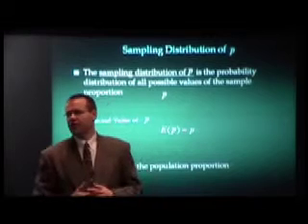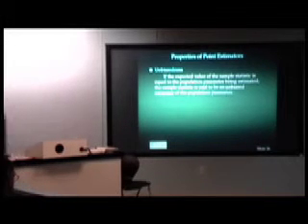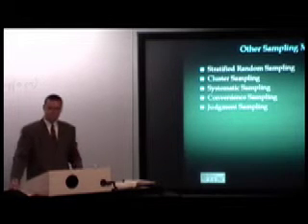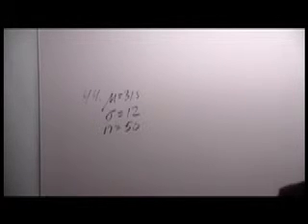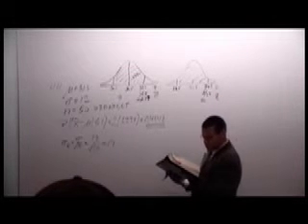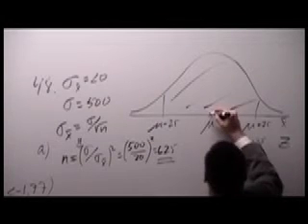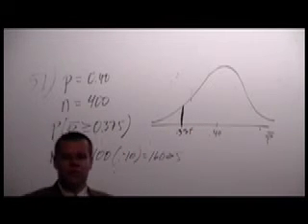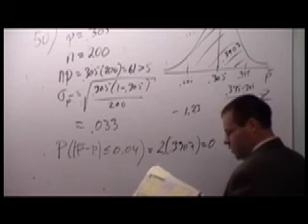Applied Business Statistics - Hagtvedt - Lecture 07, Part 02